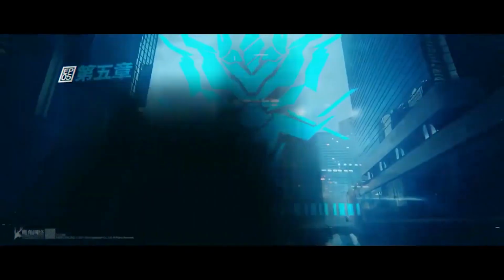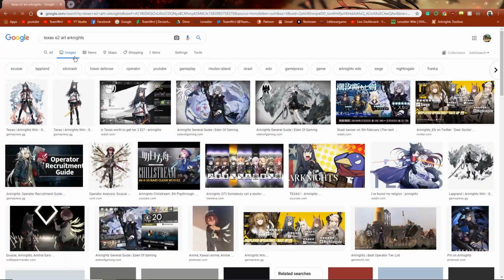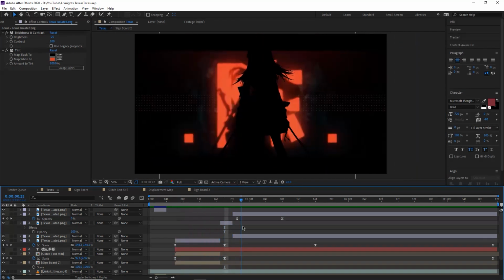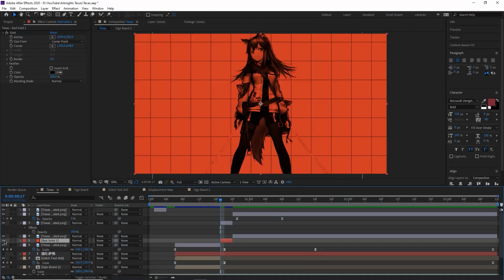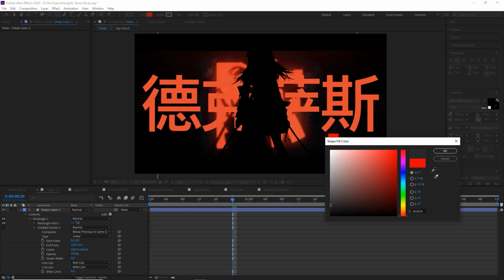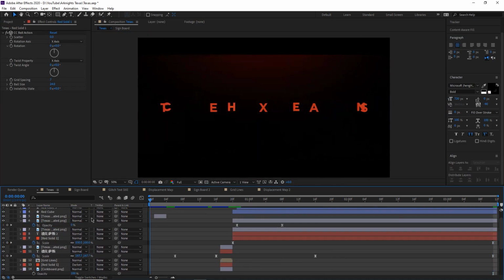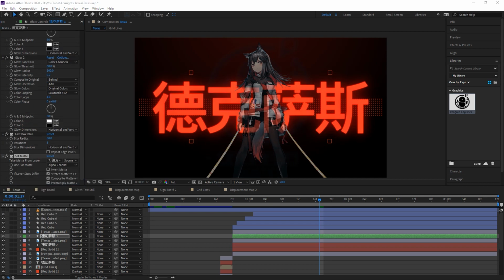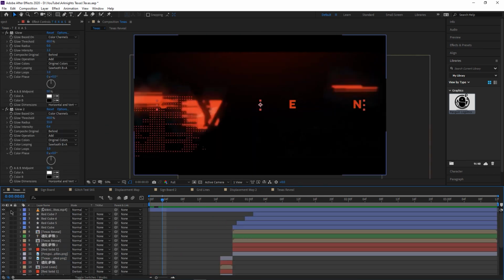I Made the Arknights Chapter 5 Trailer but with Texas instead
With Chapter 5 (Necessary Solutions) of Arknights right around the corner and Chen being added to the game as a playable operator, comes an awesome trailer by the developers showing off Chen in action. This trailer has yet to be subbed in English yet so some Arknights Global players might not have seen it yet, but if you have, there's this one particular scene of the Arknights Chapter 5 trailer that I really like.

Today, I tried to recreate this scene from Arknights' Chapter 5 Trailer featuring Chen but using Texas instead. I did this to learn from the original creator and get some new ideas and techniques for future projects I'm working on as well.

If you enjoyed this video, please share it around as that's the best way to help grow the channel! I'll also be making more videos like this if you enjoyed it.

Discover BRAND NEW episodes of The Glowstone Portal without interruption in the comfort of your own home by checking out this playlist NOW!

💰 Are you a YouTuber trying to grow your channel too? Discover TubeBuddy, the secret tool to many YouTubers' success: